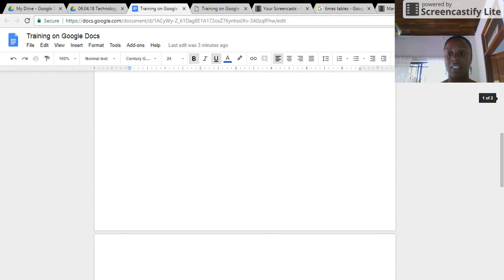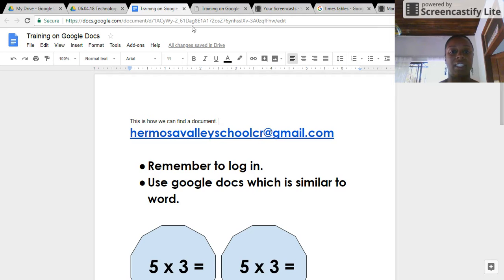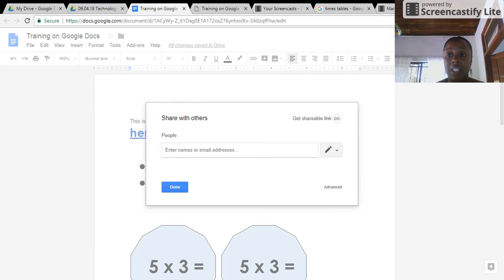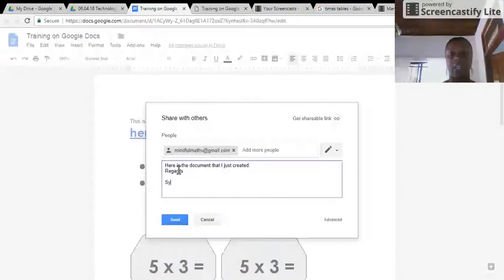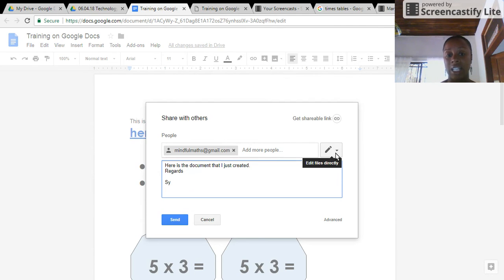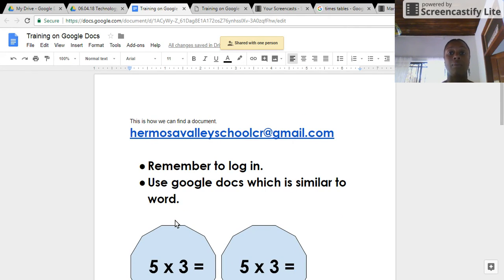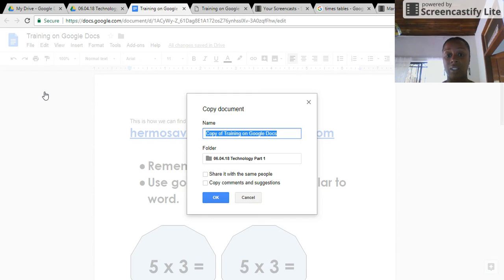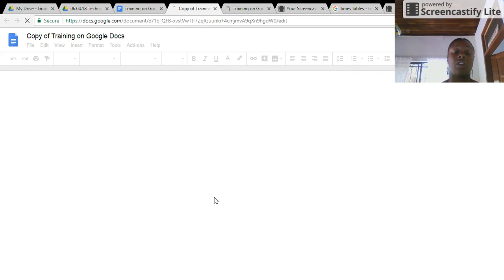13 Saving, Sharing, copying and converting to a PDF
How to convert documents to a PDF.
How to share a document with someone.
How to save a document as a word document.